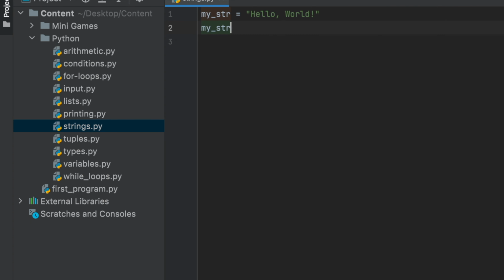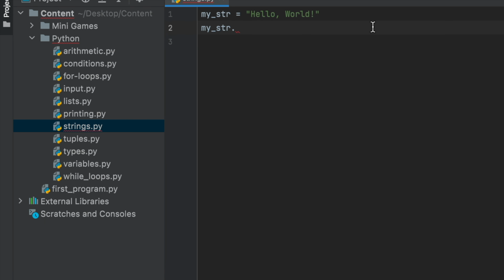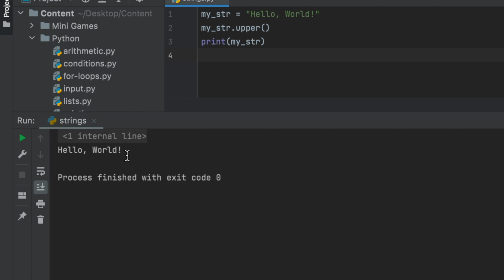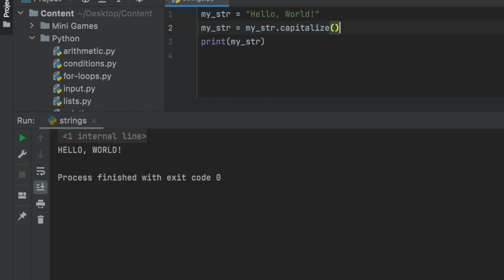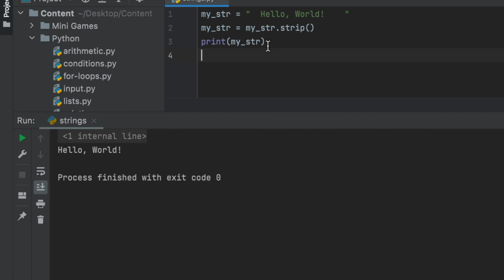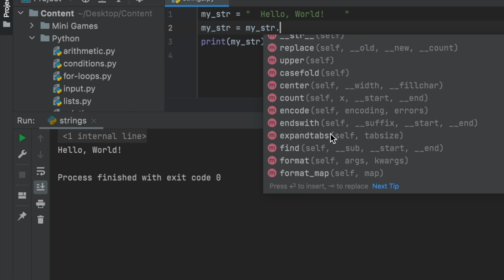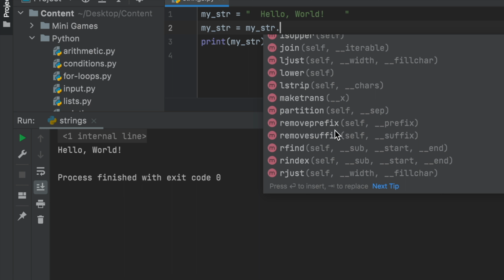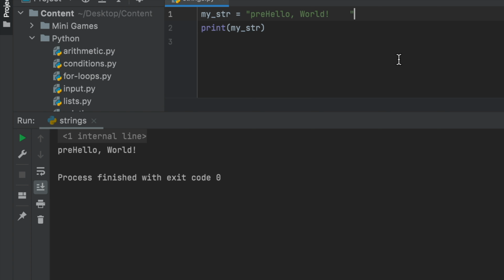Strings in Python - PYTHON FOR ABSOLUTE BEGINNERS